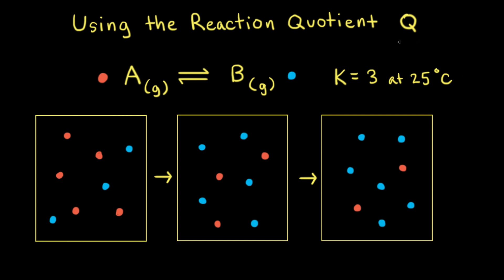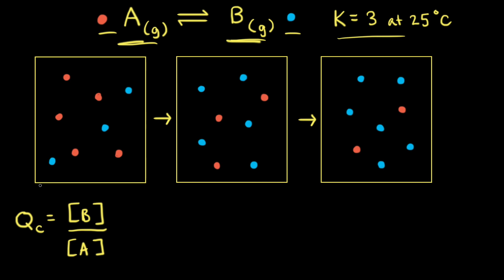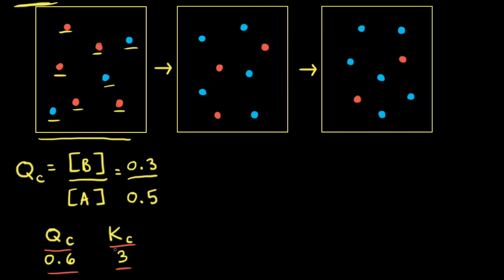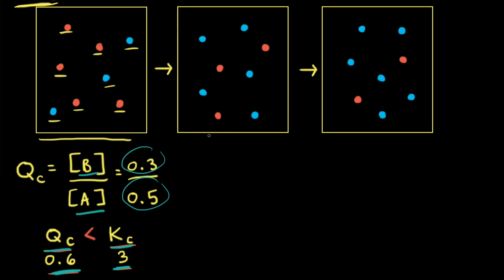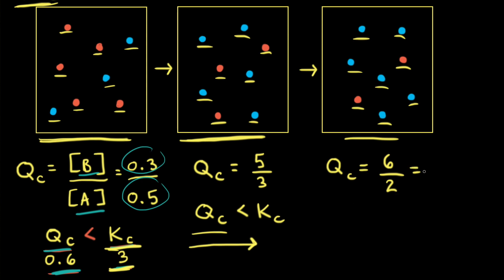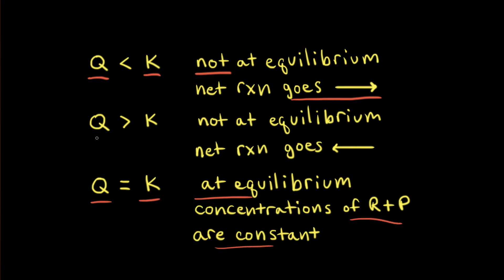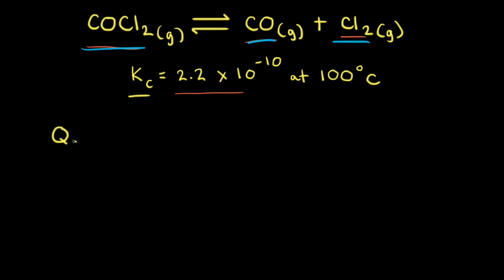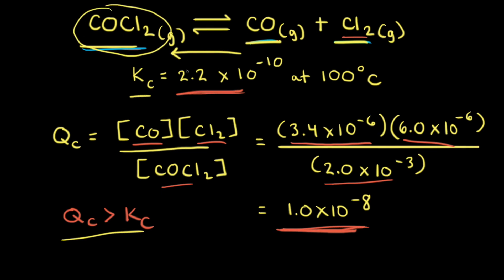Using the reaction quotient | Equilibrium | AP Chemistry | Khan Academy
By comparing the reaction quotient to the equilibrium constant, we can predict the direction a reaction will proceed to reach equilibrium. If Q is less than K, the reaction will proceed towards the products. If Q is greater than K, the reaction will proceed towards the reactants. If Q is equal to K, the reaction is already at equilibrium and will not change. View more lessons or practice this subject